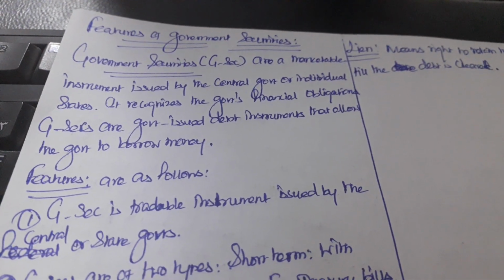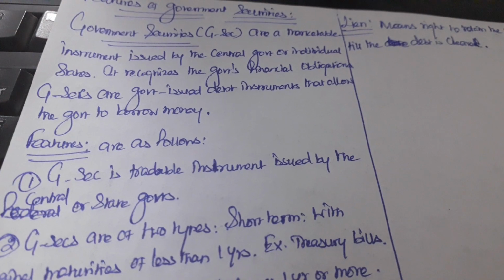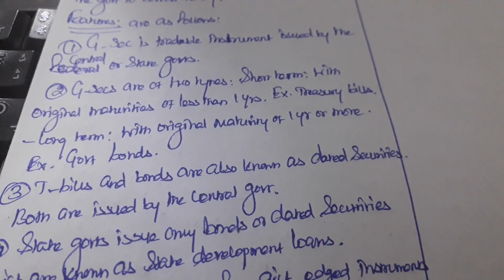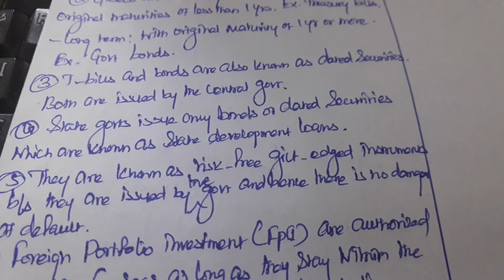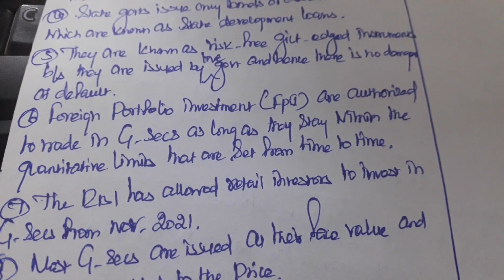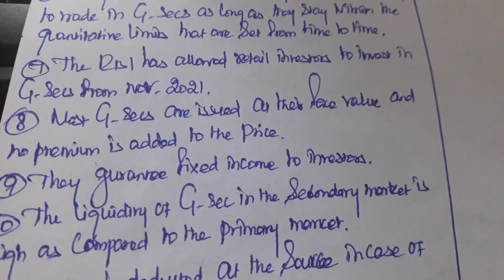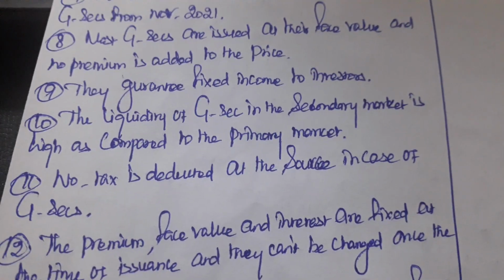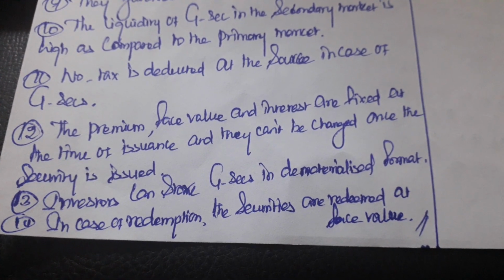banking law and practice- features of government securities